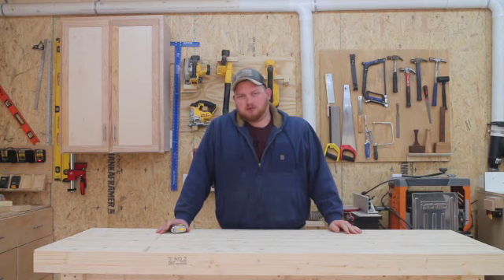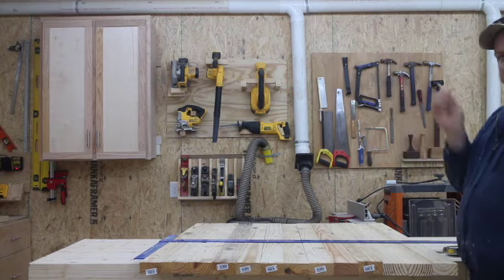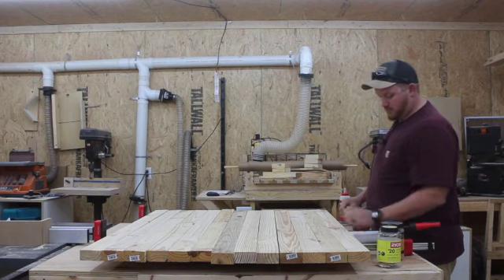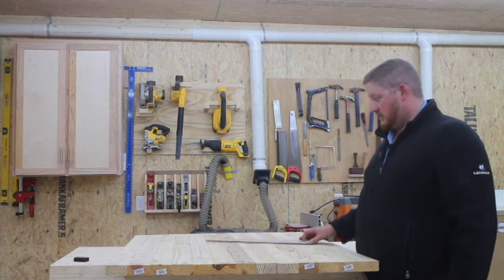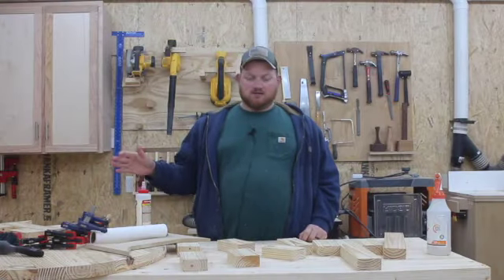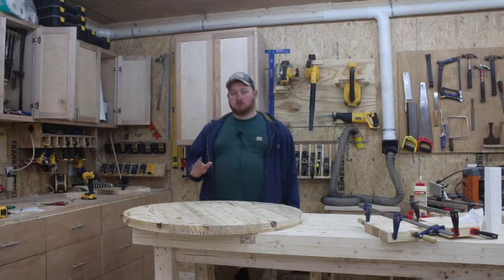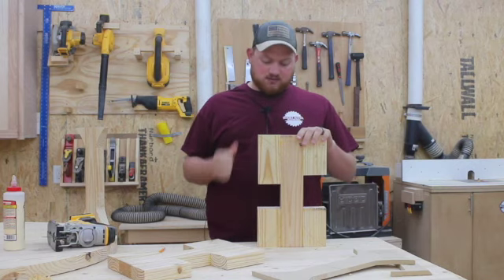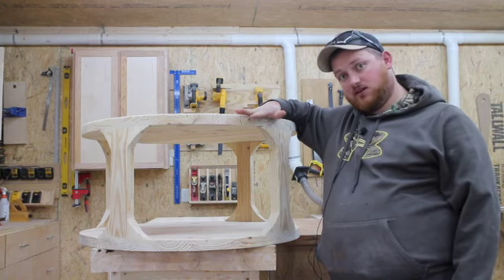Making A Round Coffee Table - Modern Coffee Table - Furniture Making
Making A Round Coffee Table

In this video I make a round coffee table. The design was a specific request from the customer. I make this table out of yellow pine for the top, bottom, and legs. This project cost for materials is relatively low but required a lot of labor time. The project was super fun to make since it was a custom request that I matched to a picture.